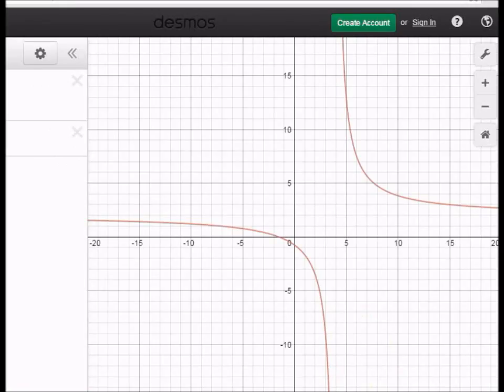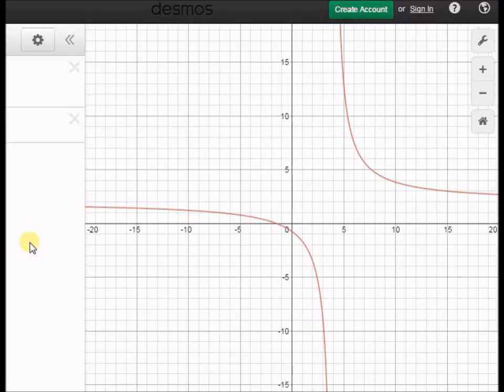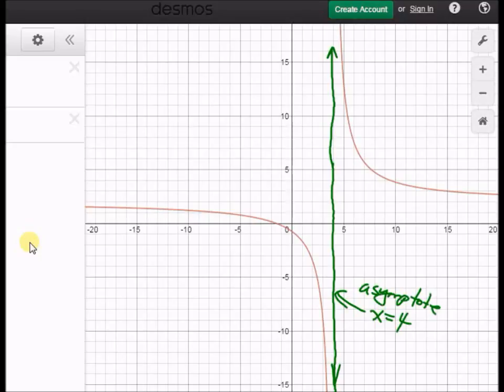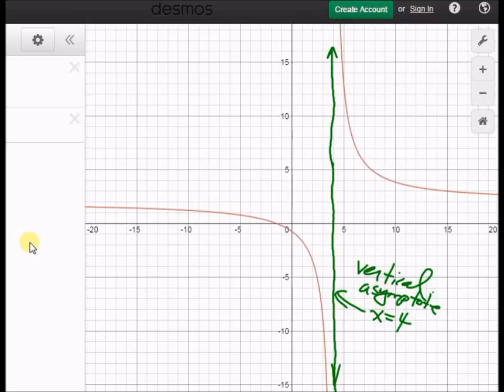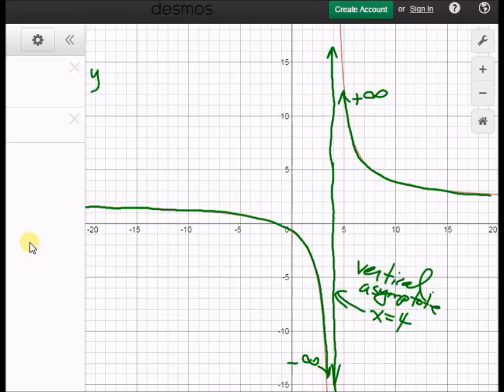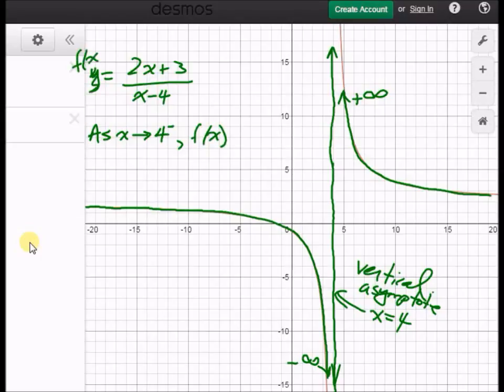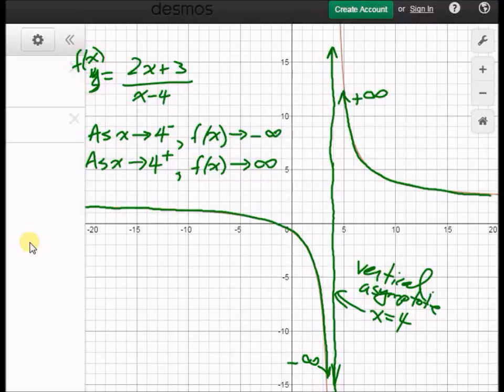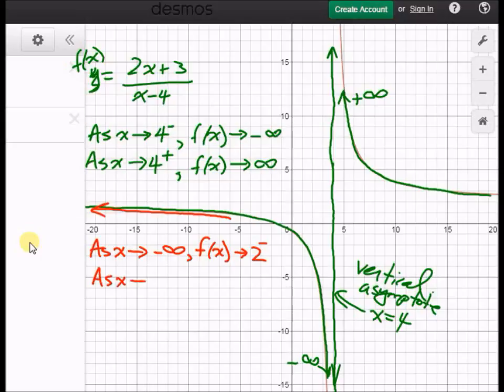Week 1 14B